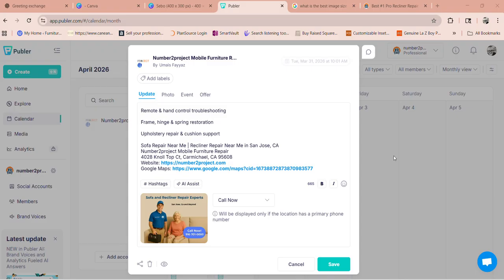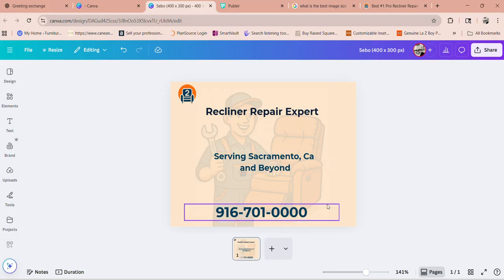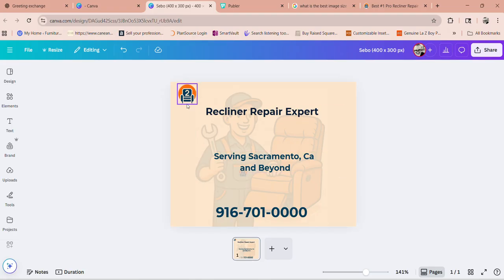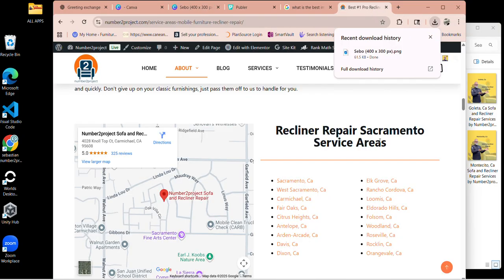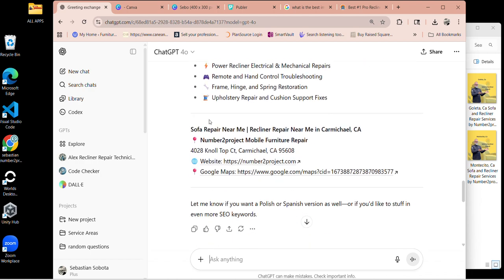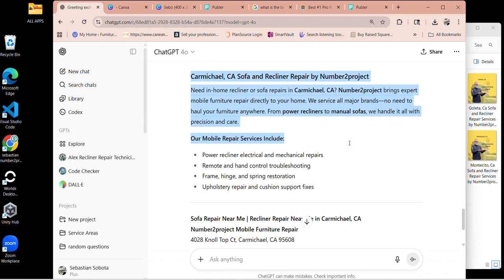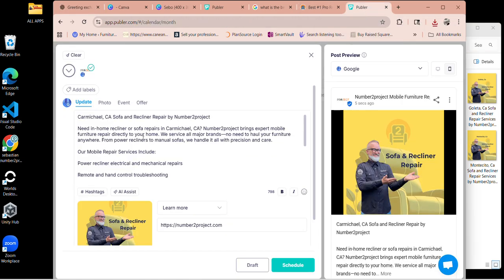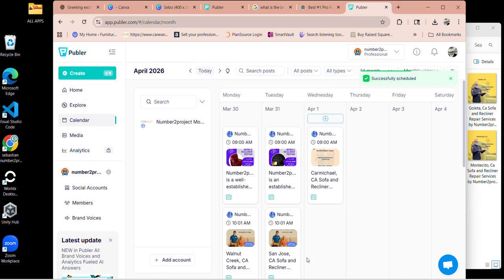How I Create Google Business Profile Posts in Canva, Chat GPT and Schedule with Publer Step-by-Step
How I Create Google Business Profile Posts in Canva & ChatGPT | Step-by-Step Publer Scheduling Tutorial

In this video, I’ll show you exactly how to create and schedule Google Business Profile (GBP) posts using Canva, ChatGPT, and Publer — the same workflow I use at Number2project to boost visibility and attract more local leads for my furniture repair business.

You’ll learn:
✅ How to design high-quality posts in Canva that grab attention
✅ How to use ChatGPT to write keyword-rich descriptions that rank fast
✅ How to connect and automatically schedule posts in Publer
✅ Pro tips for SEO, hashtags, and image alt-text for better Google ranking

This simple step-by-step process works for any local business — whether you’re in home services, furniture repair, or any other niche.

📈 Tools Used:

Canva (for visuals)

ChatGPT (for AI copywriting)

Publer (for scheduling & automation)